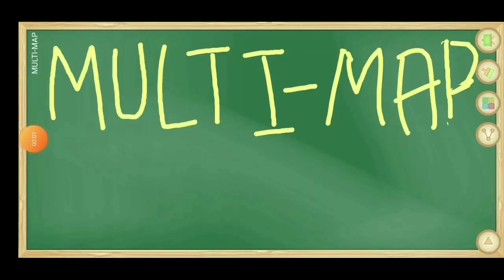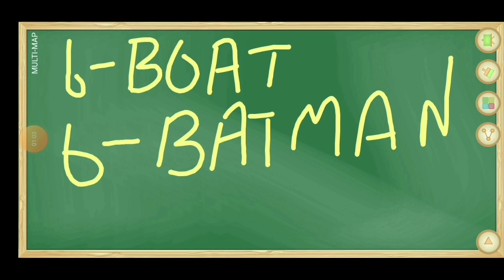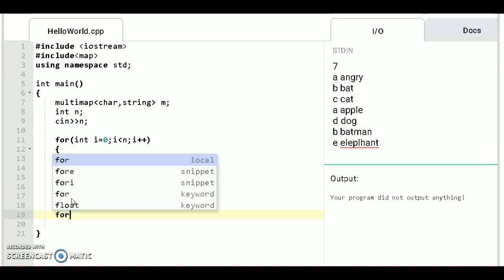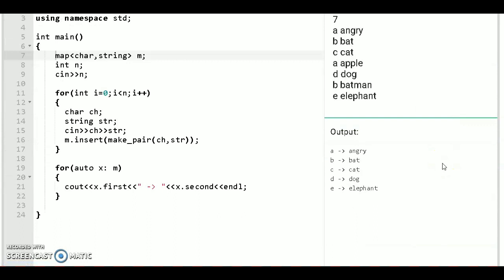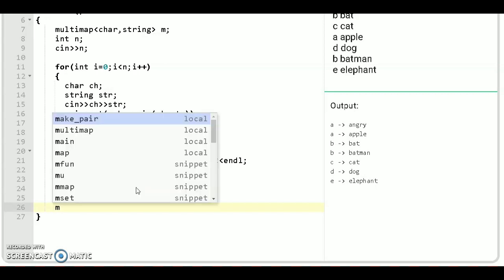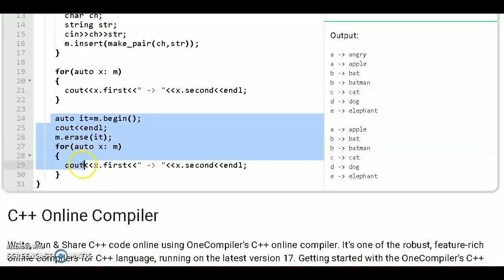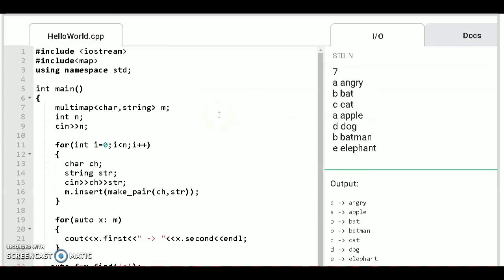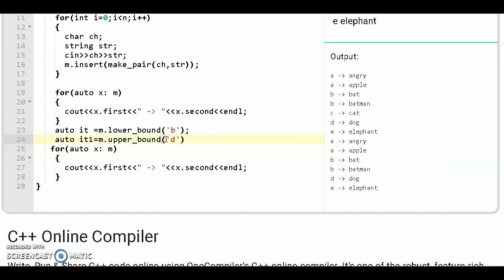Multi Map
In this video i explained about Multi-map which is very important std::lib.
It is almost similar to MAP with some differences.

IMPORTANT POINTS REGARDING MULTIMAP : -

1. Multimap is an associative container that contains a sorted list of key-value pairs,
   while permitting multiple entries with the same key.
2. It store key value pair in sorted order on the basis of key (assending/decending).
3. Data structure used in multimap is not defined by standard, but red-black tree is assumed by most of the people.
4. Lookup: count, find, contains, equal_range, lower_bound, upper_bound.
5. We dont have at() and [] functions to get element like we had in std::map.